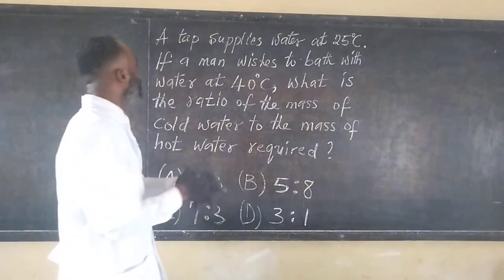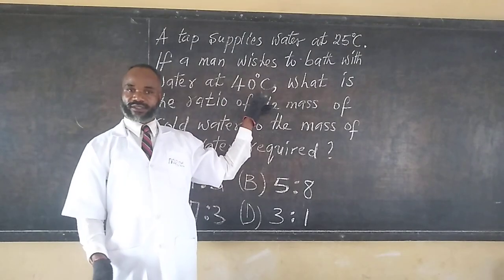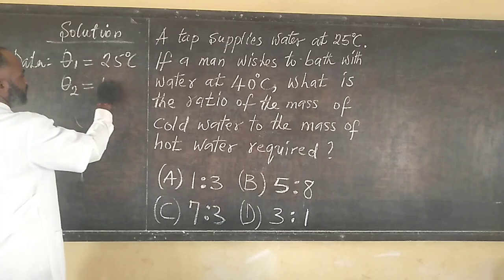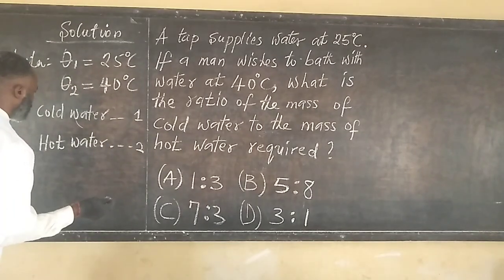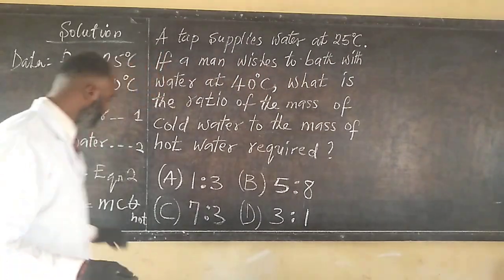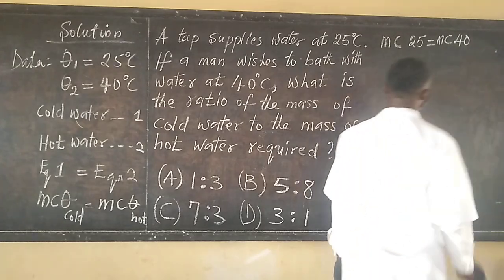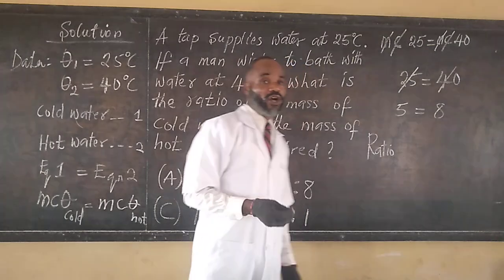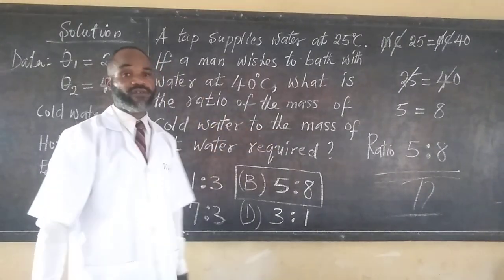Question 9 : Heat Energy